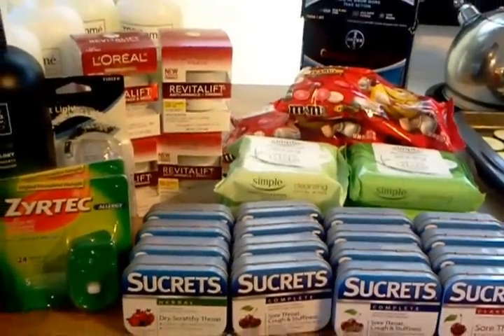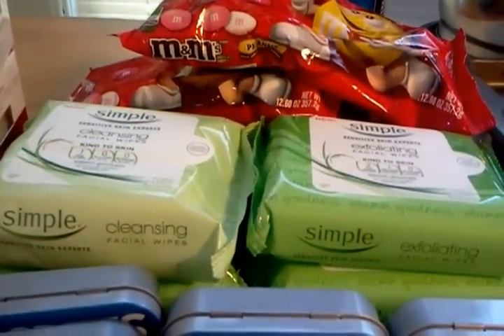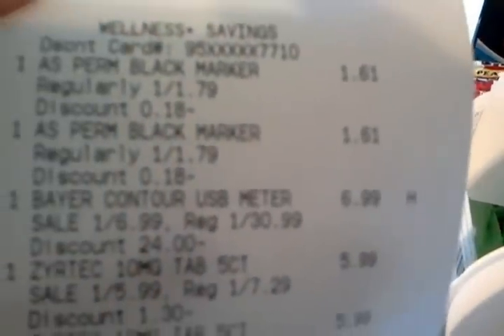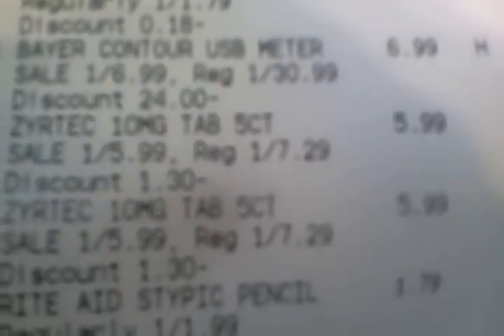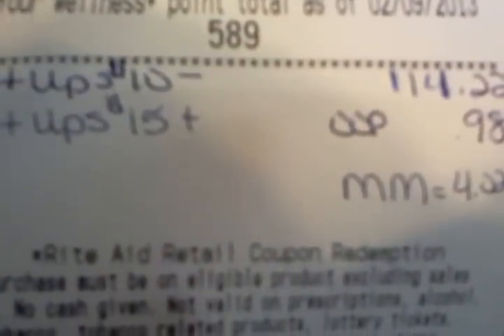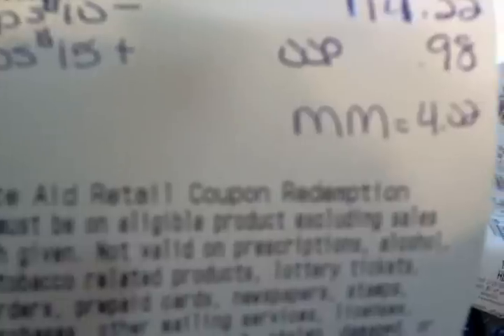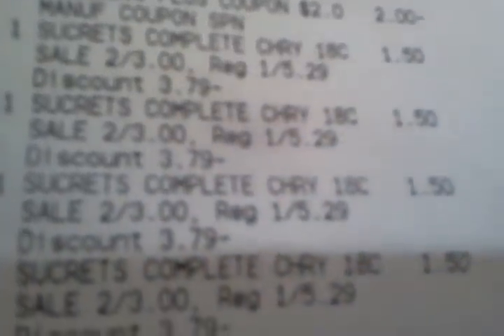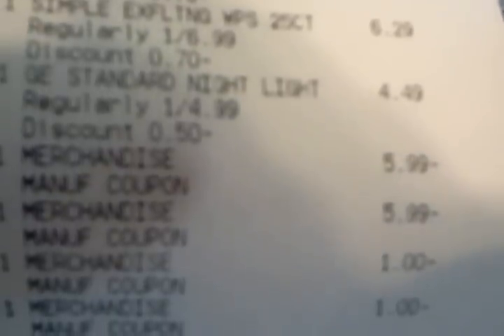Big MM @ Rite Aid 2/10/13!!!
This was a great MM for me and some stuff that my family could really use. Since I haven't been doing this very long, I don't have a large stockpile of certain things. My couponing habit supports three households and I'm attempting to build a stockpile :) I am excited to have the Loreal moisturizer and I'll most definately use the Simple wipes. I think this is my biggest haul ever :)